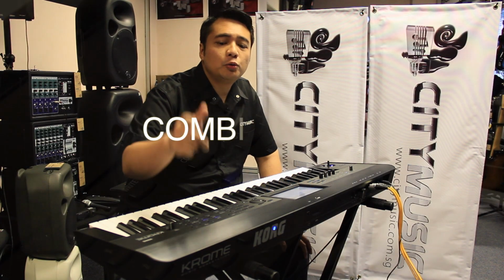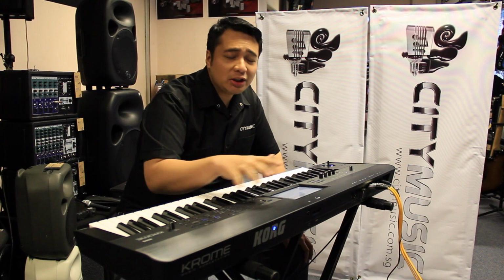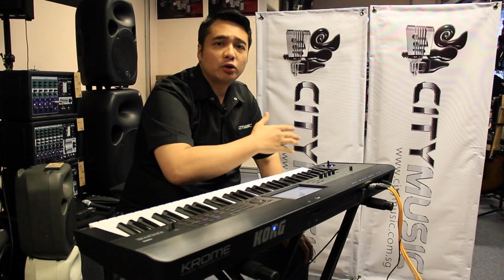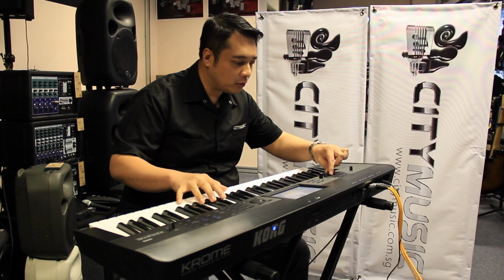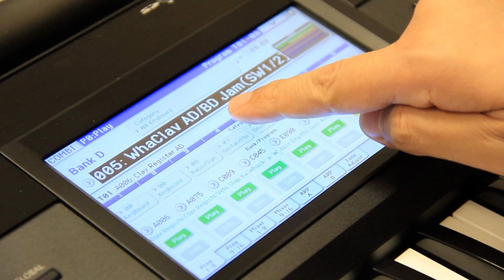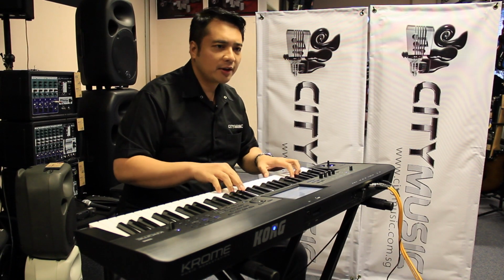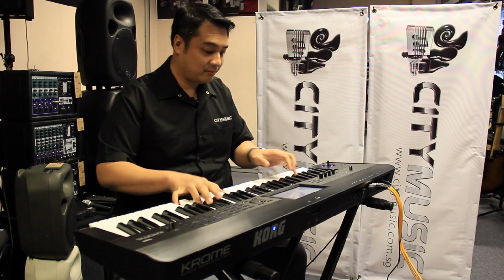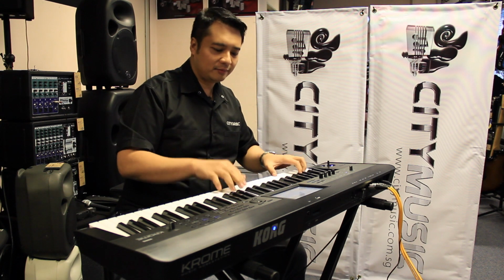KORG KROME PART 2- COMBINATION SOUND (edited)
This is an updated version for our Korg Krome Part 2 - Combination Sound.